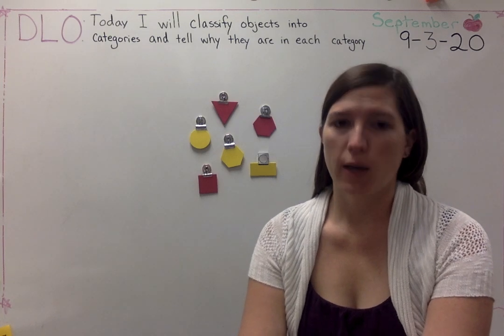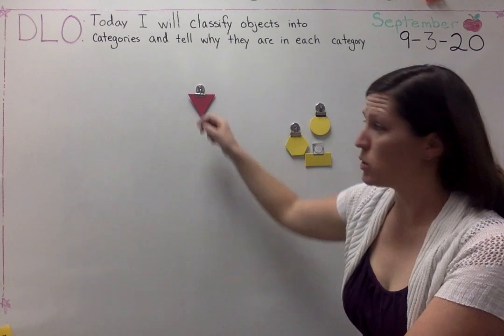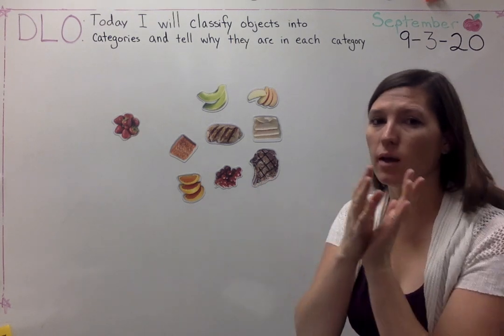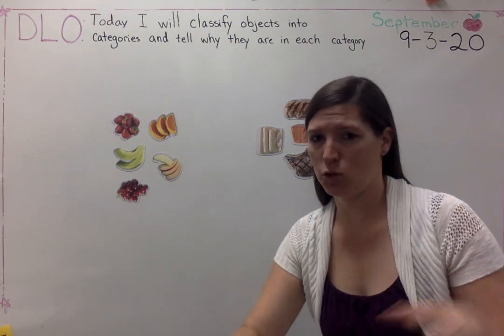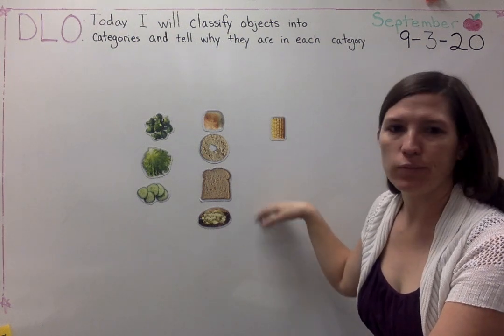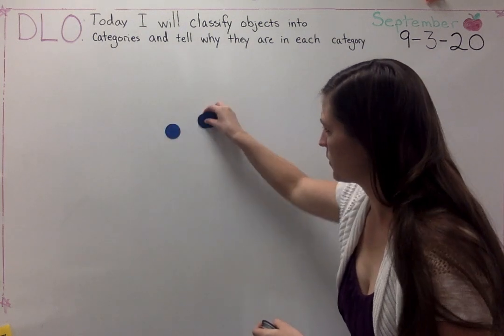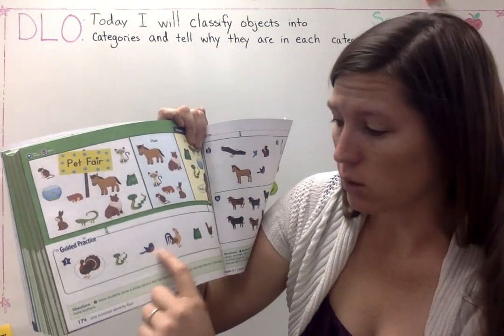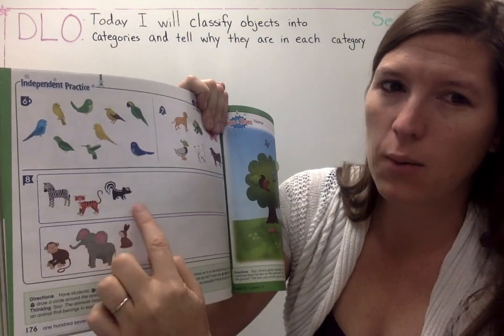Math 5 1 9-3-20